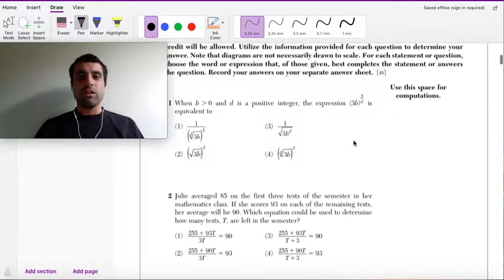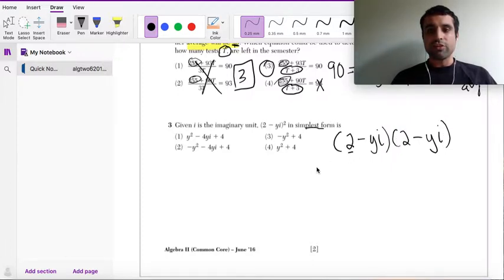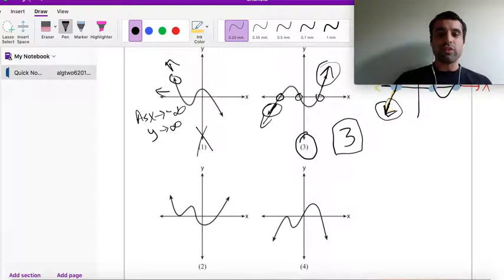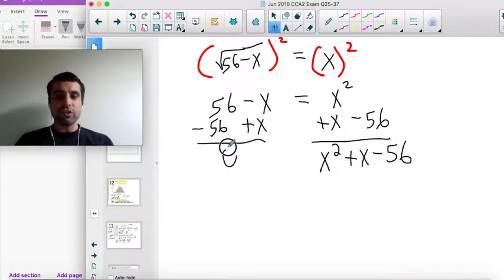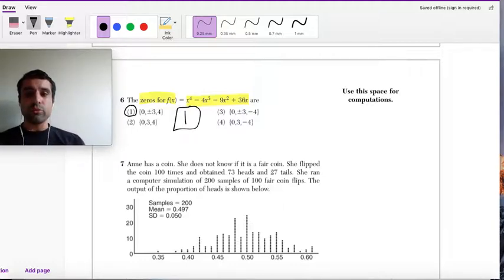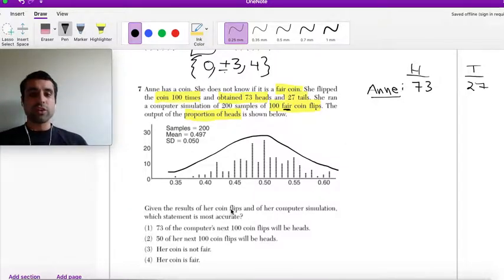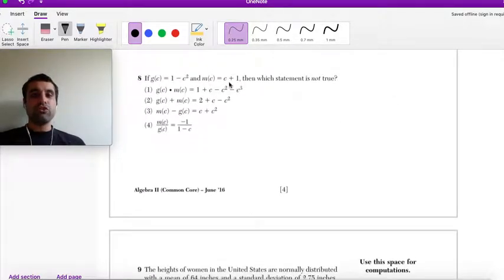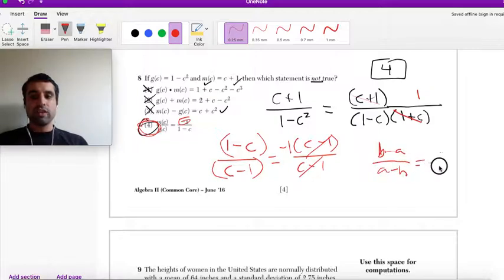June 2016 Common Core Algebra 2 Regents Exam Part 1 (#1-8)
Solutions to #1-8 in Part I of the June 2016 CCA2 Exam